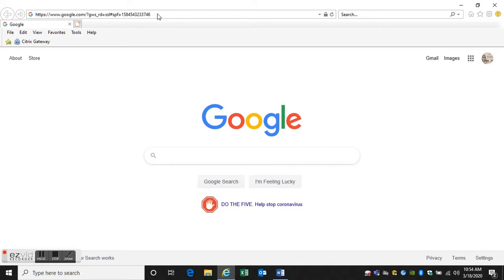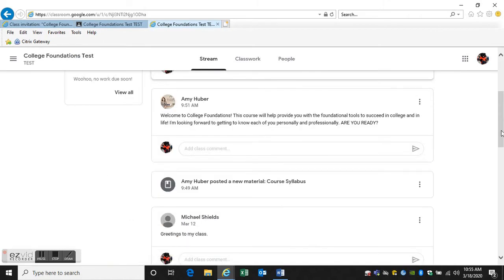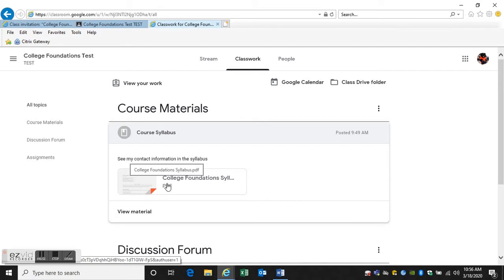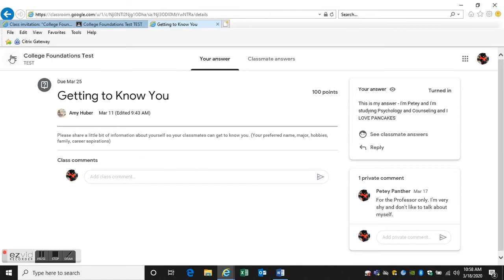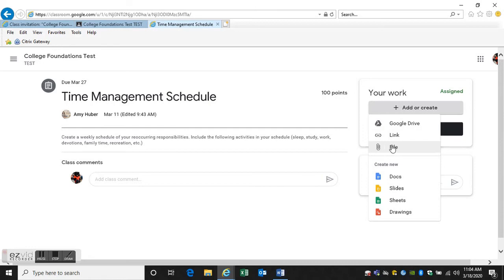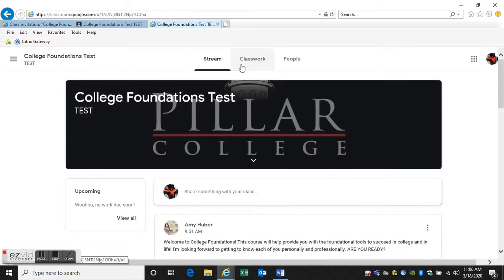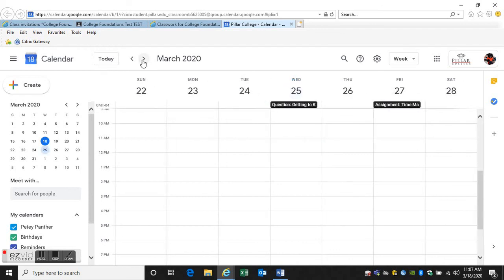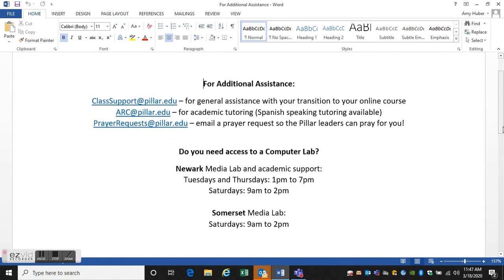Video Tutorial to Google Classrooms for students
Video Tutorial to Google Classrooms for Students at Pillar College